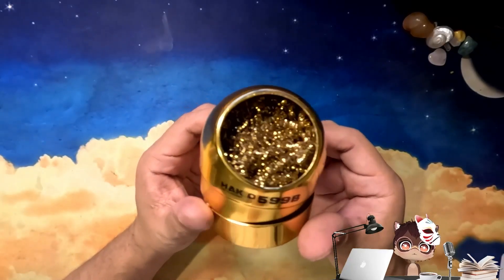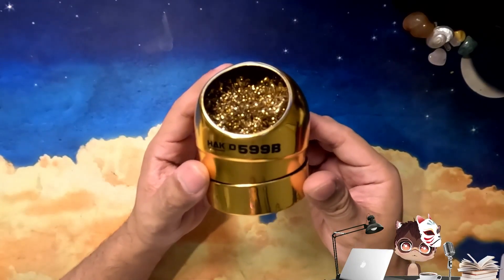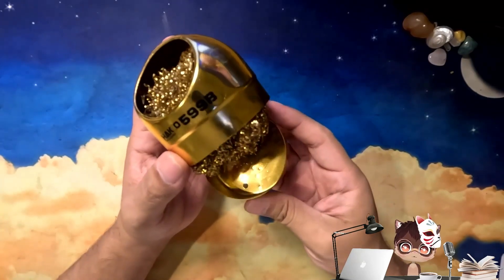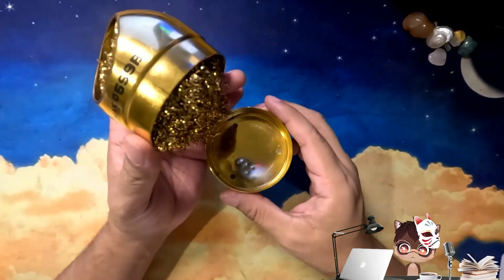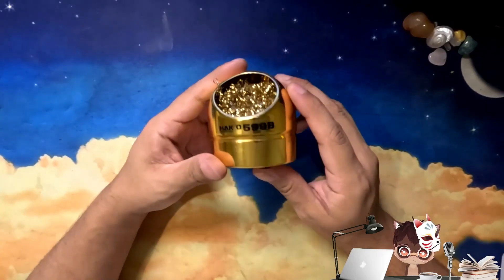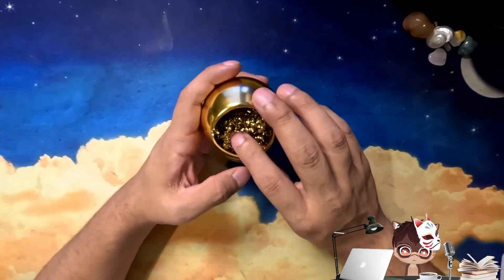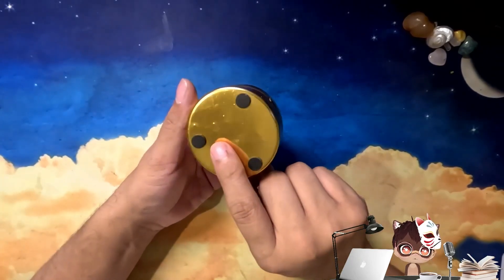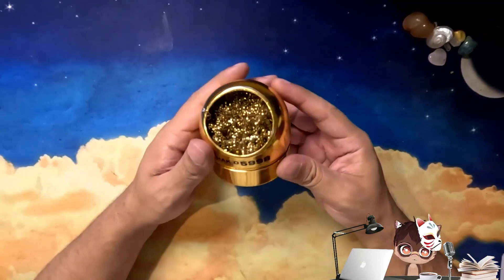Bottom Drops Out! Hakko 599B Solder Tip Cleaning Wire and Holder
The Hakko 599B Solder Tip Cleaning Wire and Holder is a handy tool designed for maintaining your soldering iron tips in top condition. This compact cleaning wire, made of fine brass, effectively removes solder residue without causing damage to the tip. The included holder keeps the wire neatly contained and easily accessible, making your soldering tasks smoother and more efficient. Ideal for both hobbyists and professionals, this tool ensures that your soldering iron remains clean and performs optimally. If you're looking to enhance your soldering experience with a reliable and easy-to-use cleaning solution, the Hakko 599B is a great choice.

►FozzyMcFozFoz Storefront